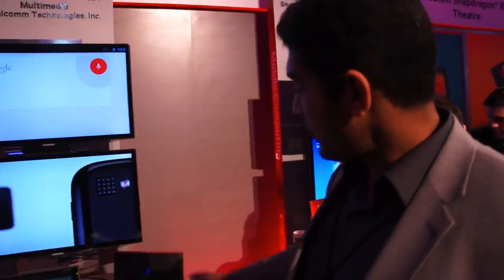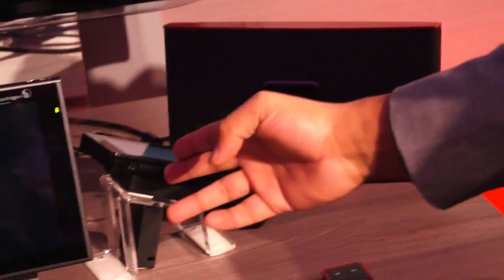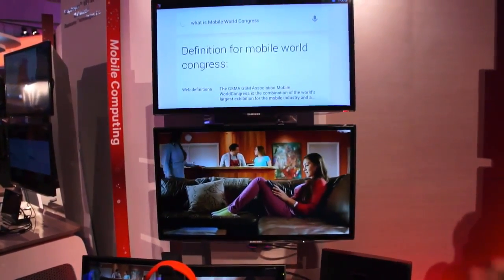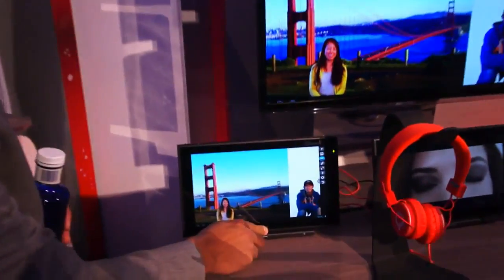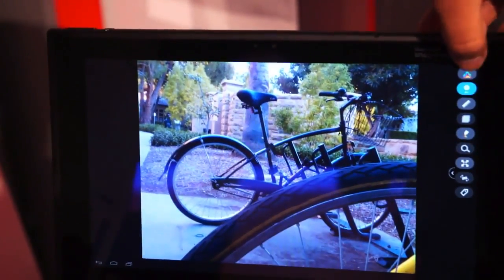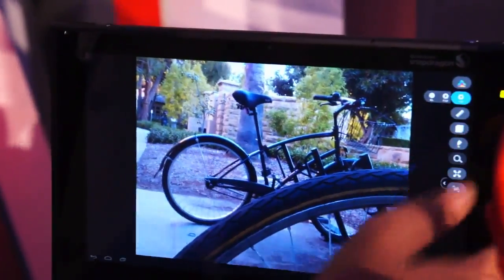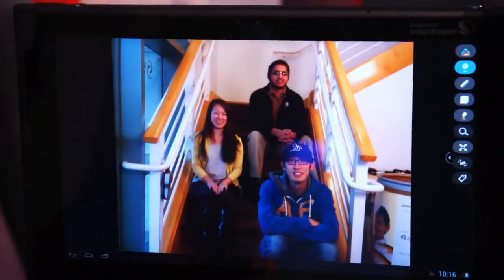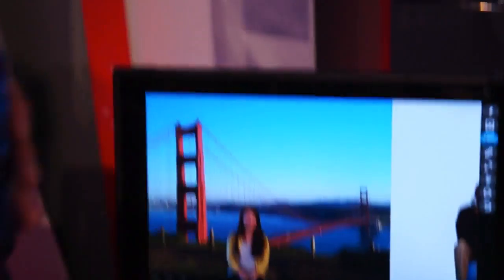Qualcomm's Snapdragon 800 chipset showcased @ MWC 2013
Michael from Engadget interview's a Qualcomm executive on the new Snapdragon 800 SoC. The next-generation product features a new always-on mic capability to allow voice command of your device at any time. Credits: Endgadget.